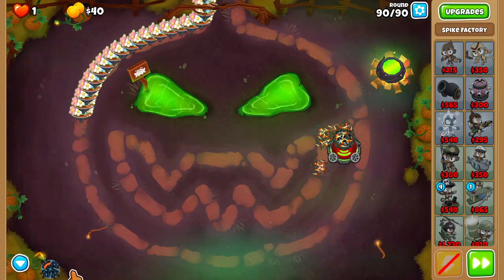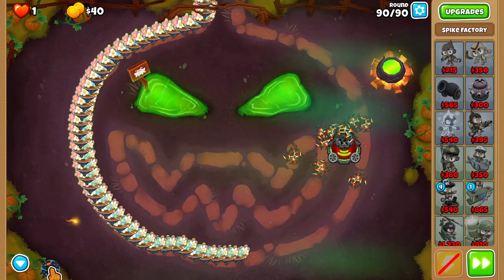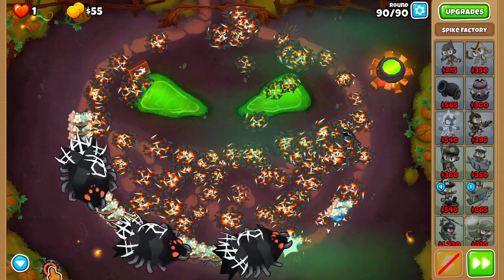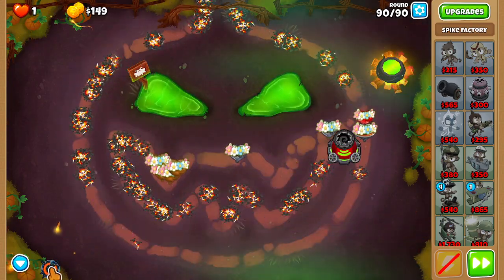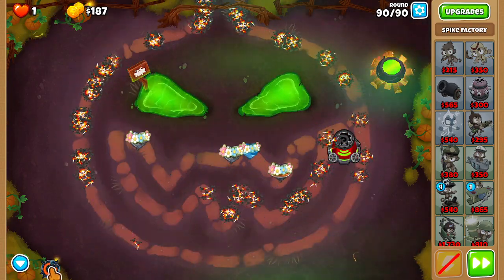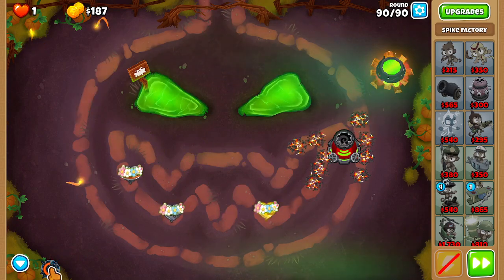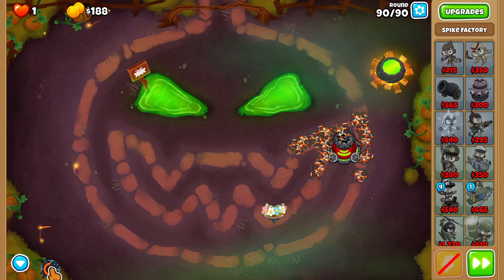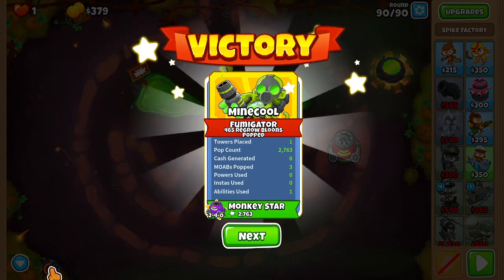BTD6 Advanced Challenge | Spooky Bloons ~By TechieMom | October 23rd, 2022